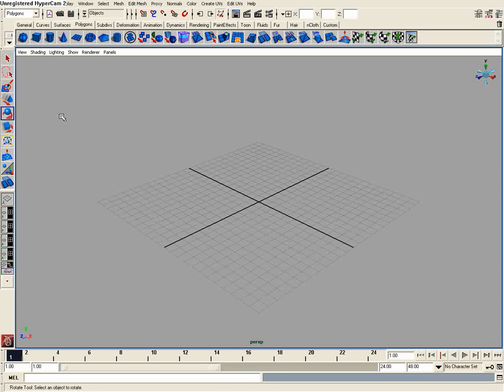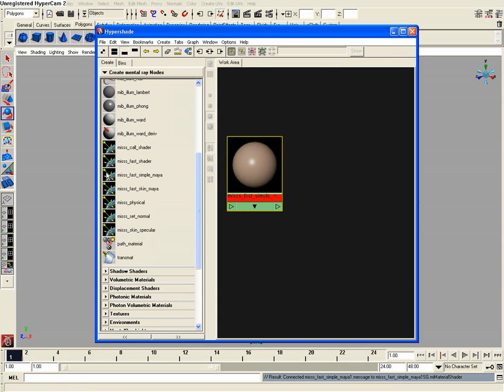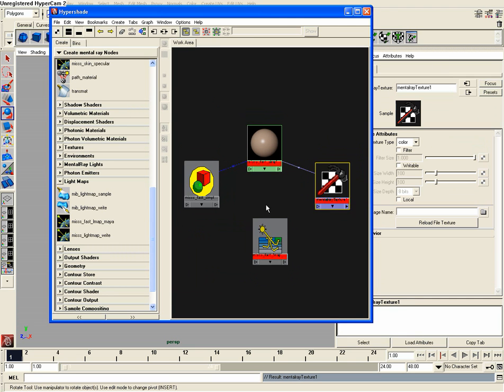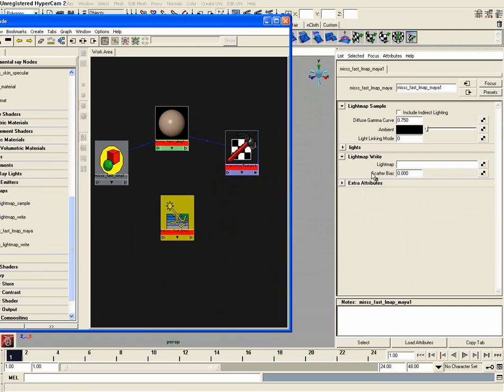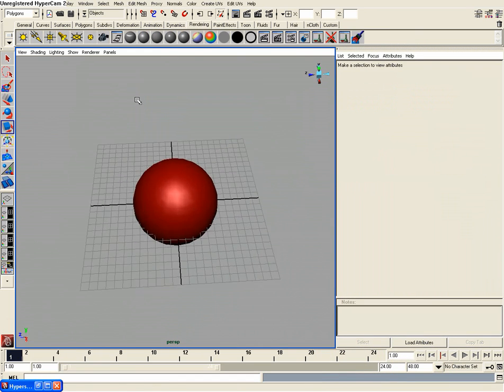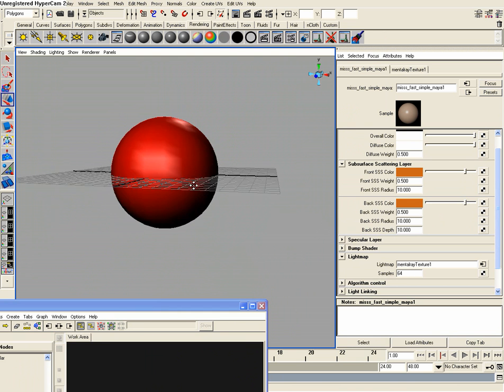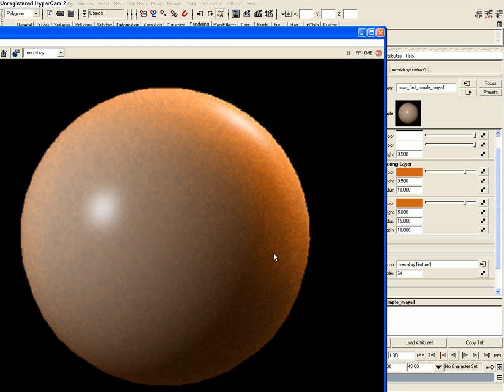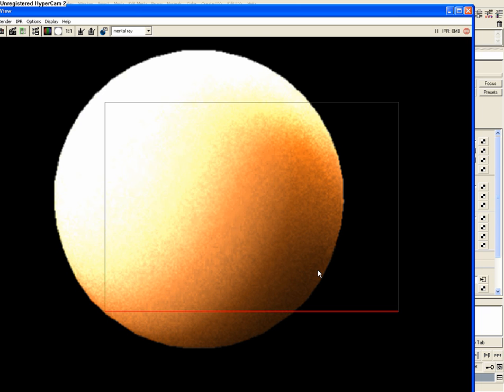Maya Tutorial 10 : SubSurface-Scattering (SSS)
how to enable SubSurface-Scattering...